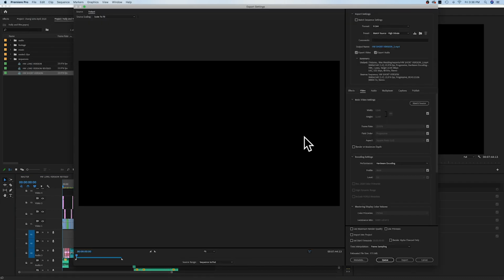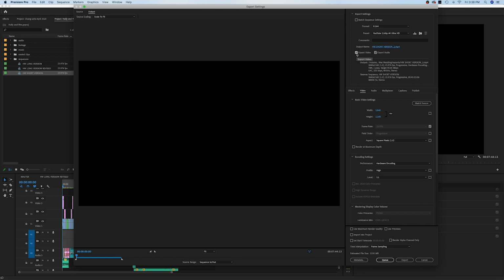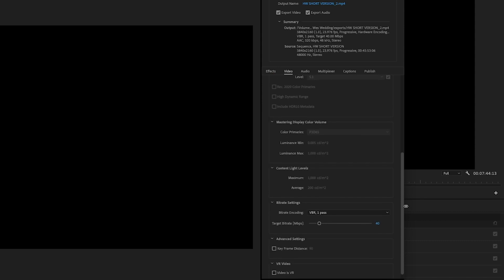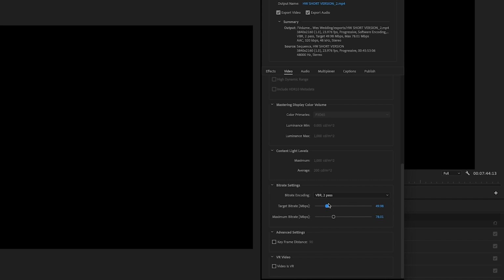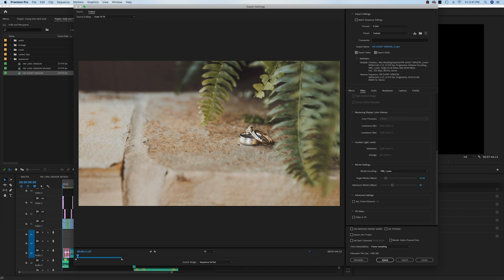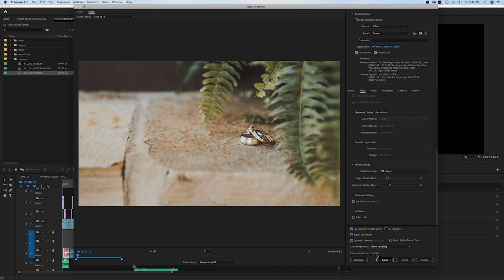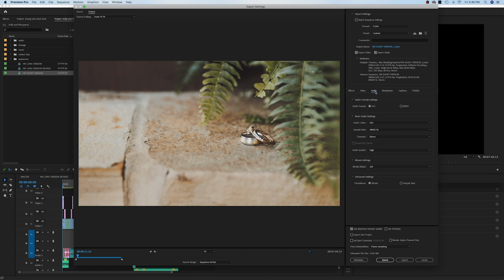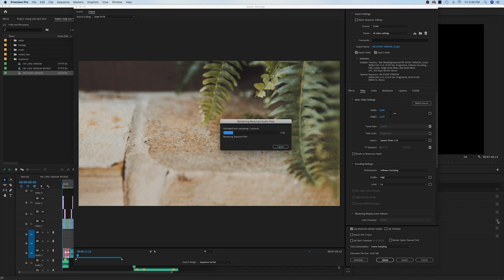HOW TO EXPORT IN PREMIERE PRO 2020: Quick and Easy Tutorial for Beginners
Learn exactly how to export your videos in Adobe Premiere Pro 2020. What are the best settings for your next export?

It's easy to feel overwhelmed by the options, but don't be. We're covering the best settings for your 4k, HD, youtube, h.264, and quicktime video exports.

🎥 WHAT I FILM WITH:
My current camera
How to get smooth shots
Best on camera mic
My favorite external hard drive (affordable)
My favorite SSD drive (fast)

If you purchase a product or service with the links that I provide I receive a small commission (at no additional cost to you), but I only recommend products that I truly use and trust. Thanks as always for your support!